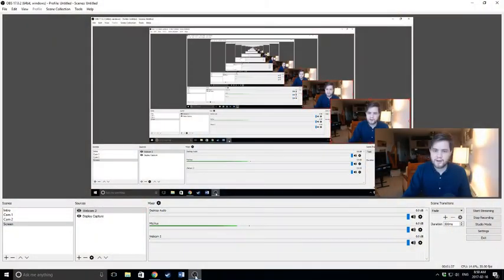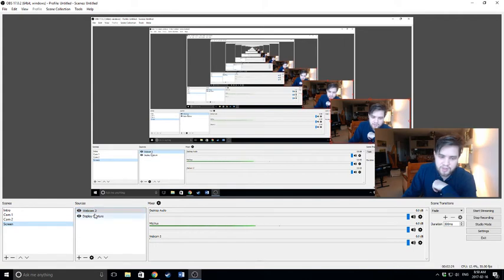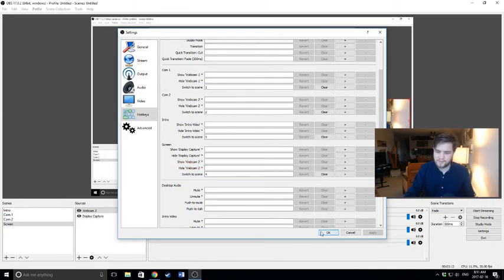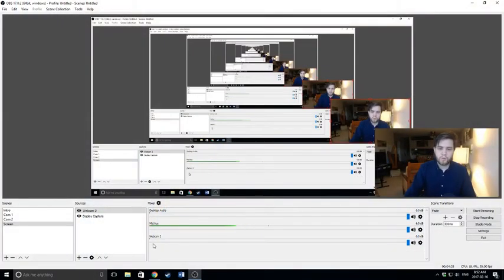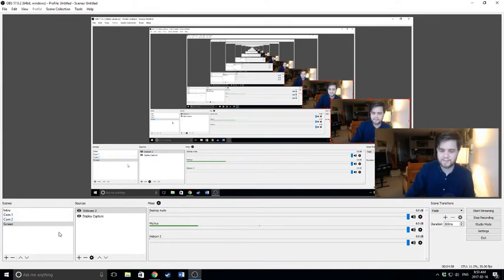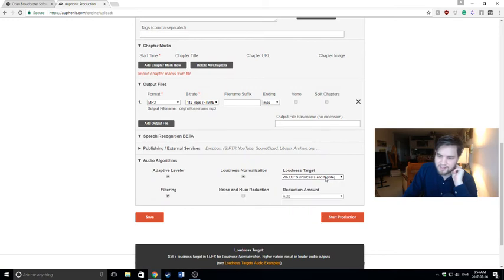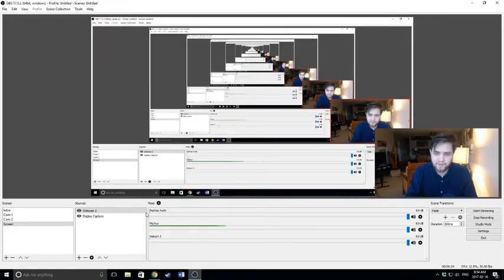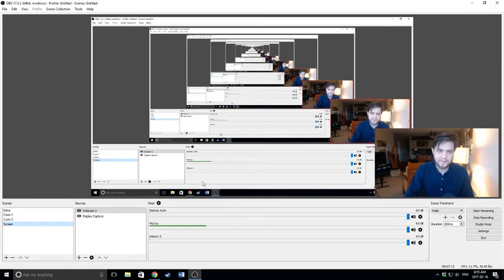Video Podcasting With OBS and Auphonic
Here's a great way to do video podcasting on the fly with little or no editing!